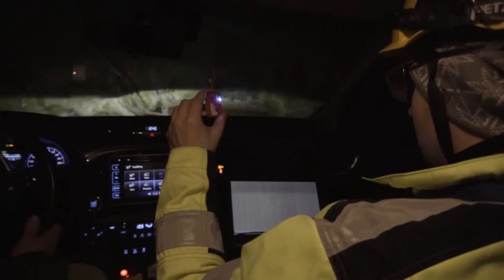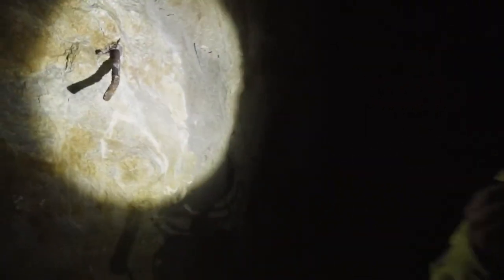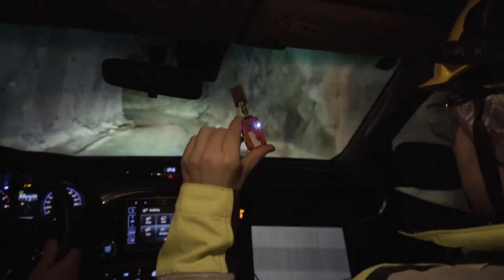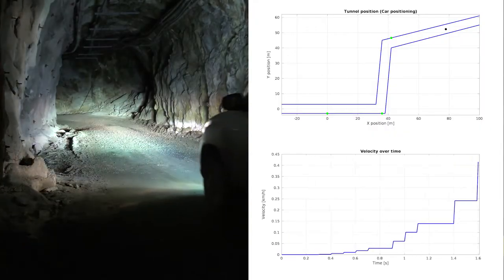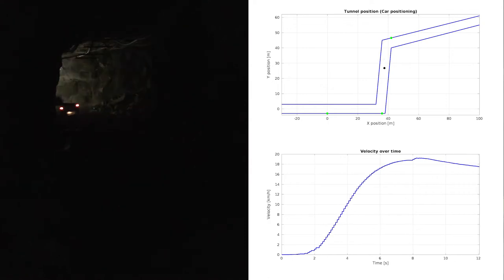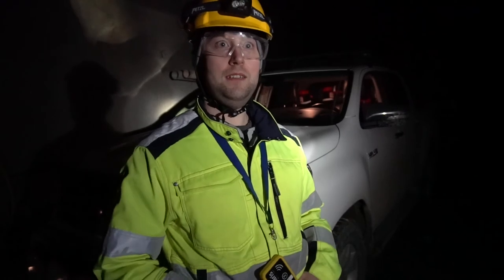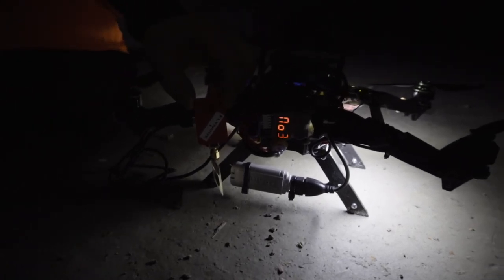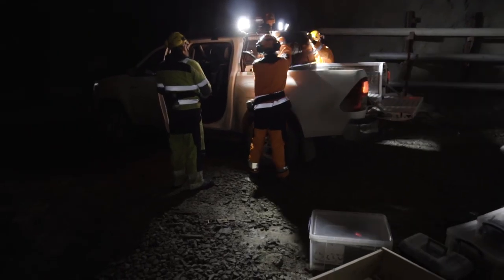SIMS WP3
Very successful demonstration Ultra Wide Band based tunnel positioning.
Emil and the rest of the team are more than satisfied!